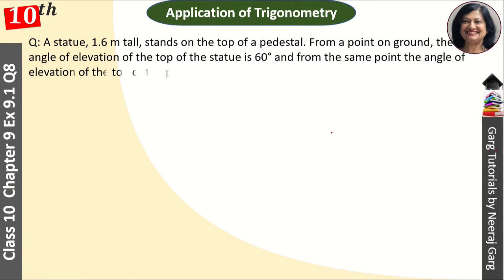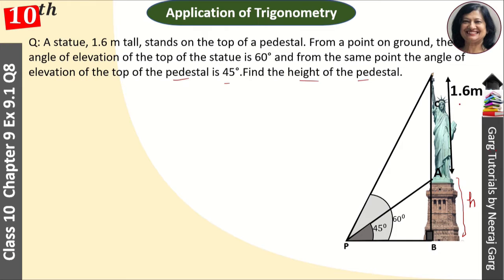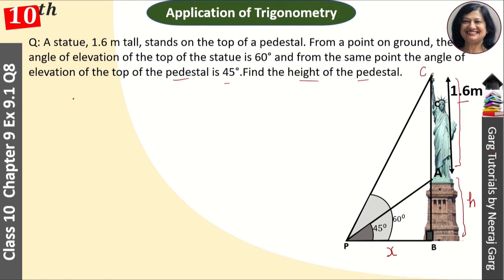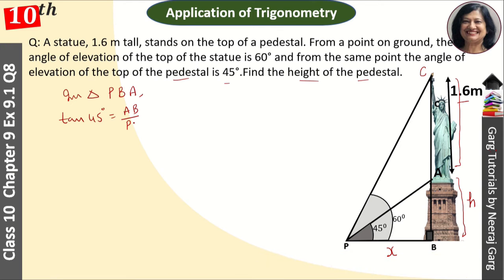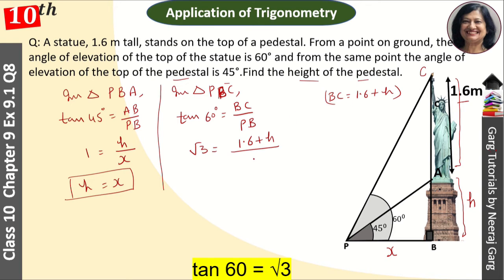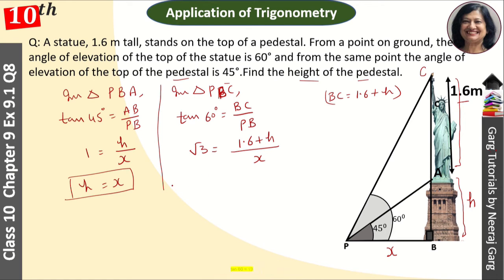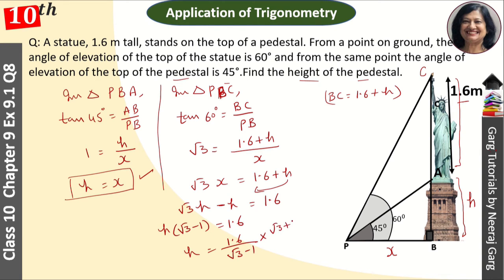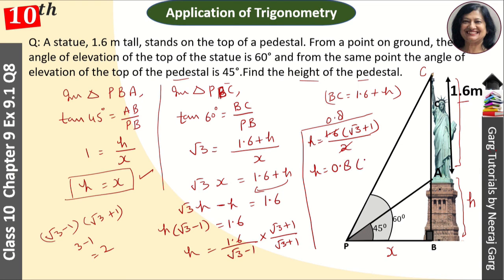A statue 1.6 m tall stands on the top of a pedestal From | Exercise 9.1 Class 10 Maths Question 8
Q: A statue, 1.6 m tall, stands on the top of a pedestal. From a point on the ground, the angle of elevation of the top of the statue is 60° and from the same point the angle of elevation of the top of the pedestal is 45°. Find the height of the pedestal.

Topic Covered:
Exercise 9.1 Class 10 Maths Question 8
Ex 9.1 Class 10 Maths Q8
applications of trigonometry class 10 ncert solutions
some applications of trigonometry class 10 ncert solutions
ch 9 class 10 maths
class 10 maths 9.1 question 8